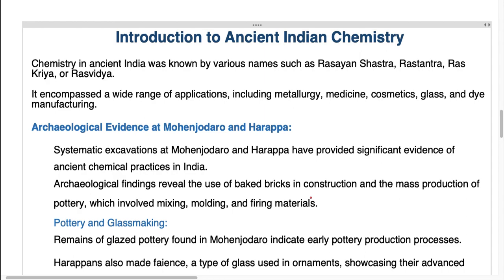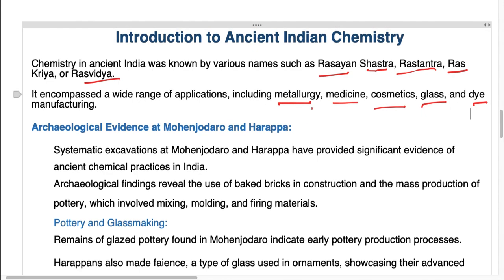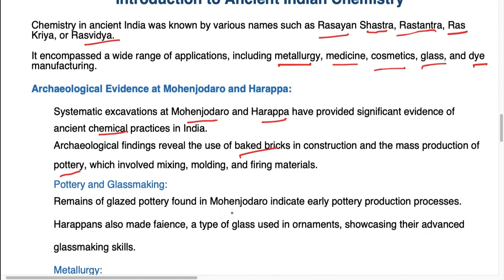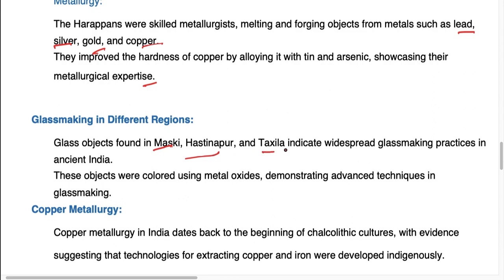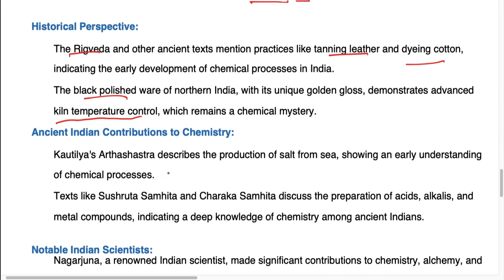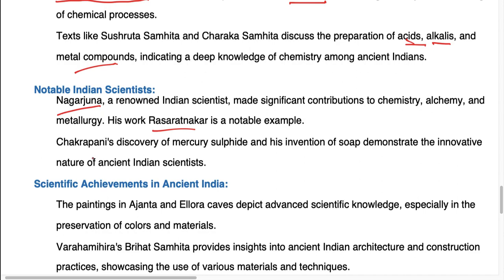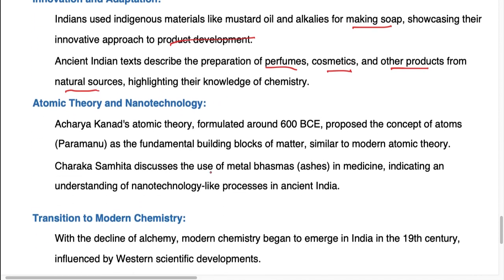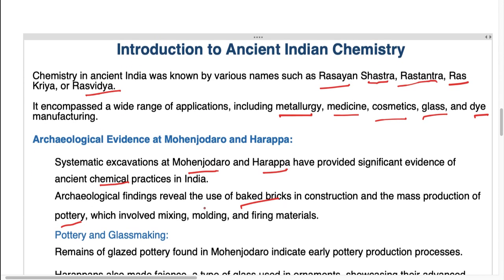NCERT Chemistry Class 11: Chapter -1 || Ancient Indian Chemistry || Part-3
🔬 Welcome to our NCERT Chemistry series for Class 11! In each video, we dive into the detailed explanations and key concepts of different chapters from the NCERT Chemistry textbook.
In this video we are going to see about Ancient Indian Chemistry.
Whether you're a student seeking to strengthen your understanding of chemistry or someone curious about the fundamentals of this fascinating subject, our videos are tailored to provide you with comprehensive insights and knowledge.

🚀 Key Features of Our Videos:
- In-depth explanations of each chapter's topics and concepts.
- Illustrative examples and diagrams to enhance understanding.
- Practical applications of chemistry concepts in real life.
- Tips and tricks to solve chemistry problems effectively.
- Clear explanations of complex chemical reactions and equations.
- Guidance on how to approach and study each chapter for maximum understanding.
Join us on this educational journey as we unravel the mysteries of NCERT Chemistry Class 11 together!